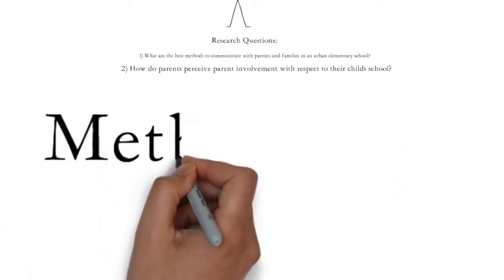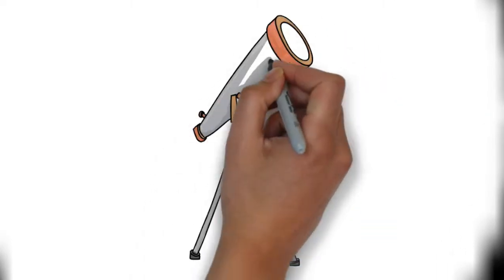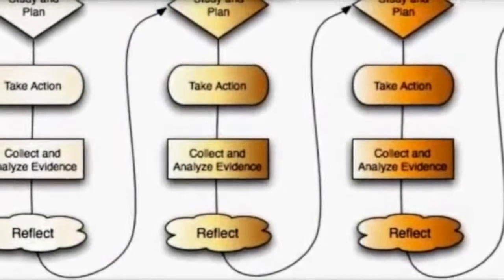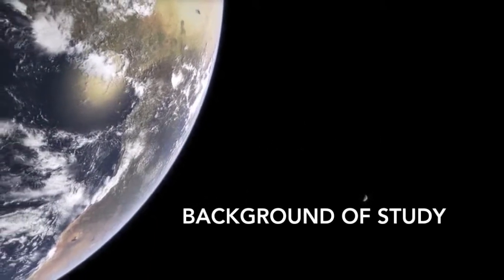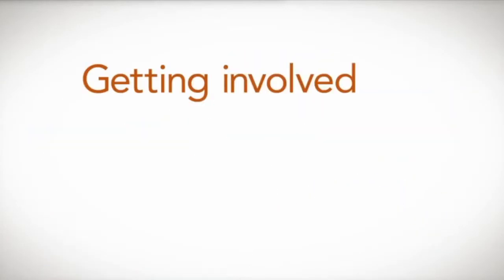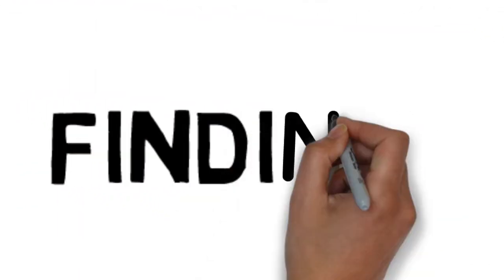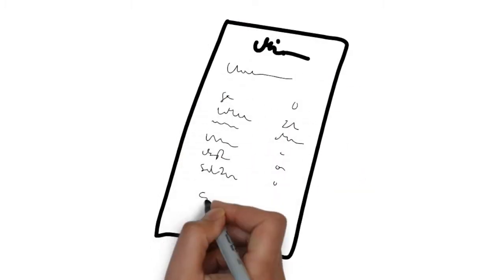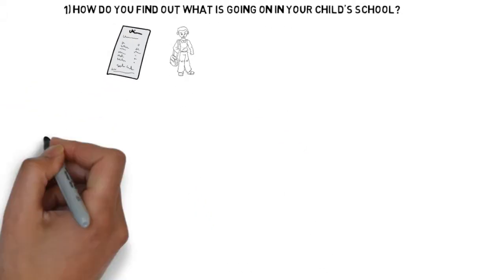Action Research Borstel